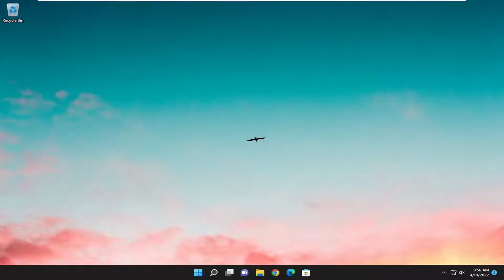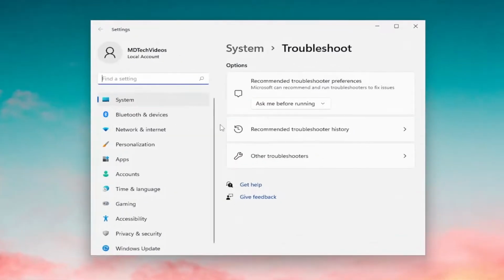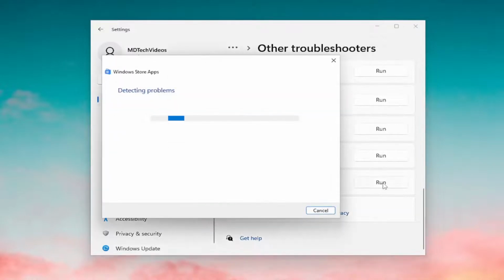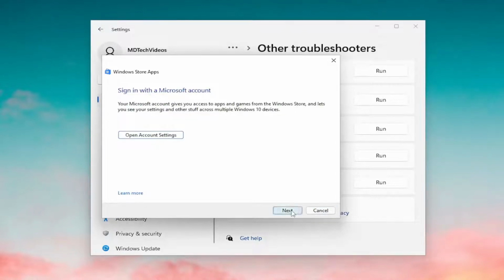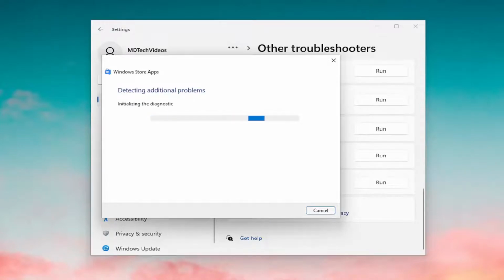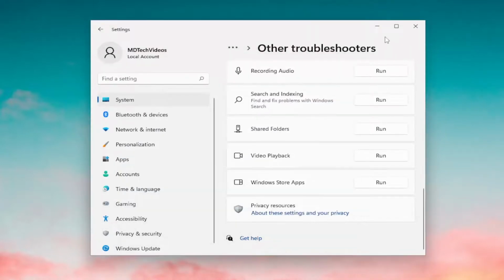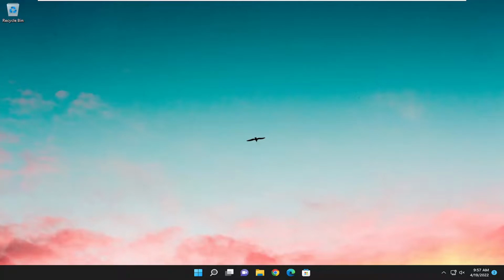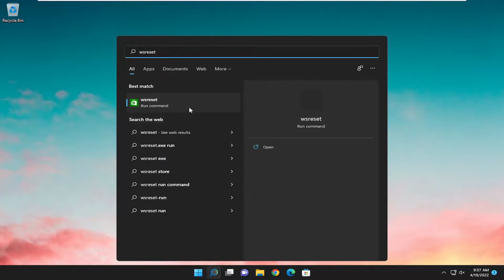Fix Microsoft Store Error 0x80073d0a on Windows 11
In this tutorial, we will talk about some solutions to fix Microsoft Store Error 0x80073d0a. There are several Microsoft Store errors that occur on a Windows operating system. Each of these errors has a separate error code. One of these Microsoft Store errors is 0x80073d0a that indicates the Windows Defender Firewall Service is not working. This error prevents users from downloading and updating apps from Microsoft Store. The error message that Windows Store displays on the screen look like this:

Try that again, Something went wrong. The error code is 0x80073D0A, in case you need it.

ERROR_INSTALL_FIREWALL_SERVICE_NOT_RUNNING

Several Windows 10/11 users are unable to install apps from the Windows Store. The error that comes up is 0x80073d0a and typically appears as soon as the users click the Get button to download and install the app. Some affected users are reporting that the issue only occurs with certain UWP apps, while others are saying that they only see this error with certain applications. Windows Store is exclusive to Windows 10, so the issue is only occurring for this OS version.